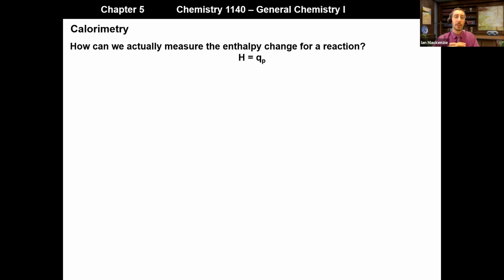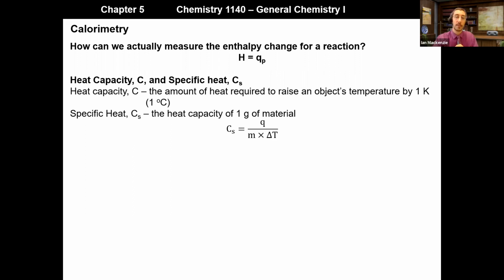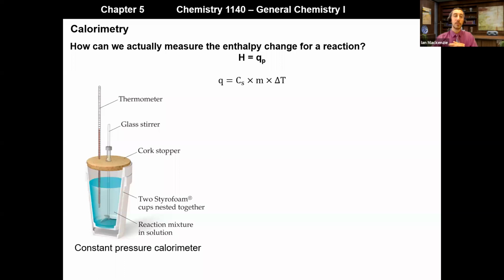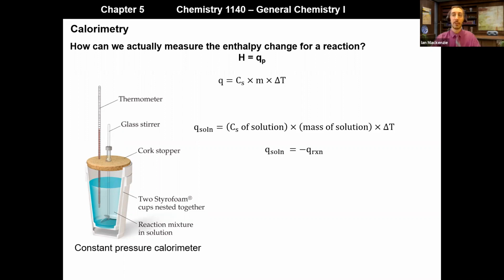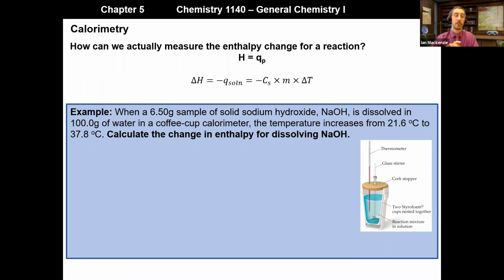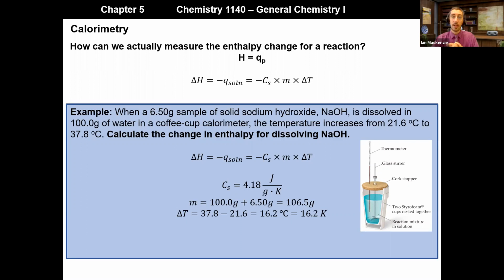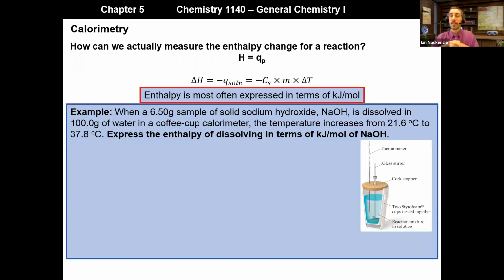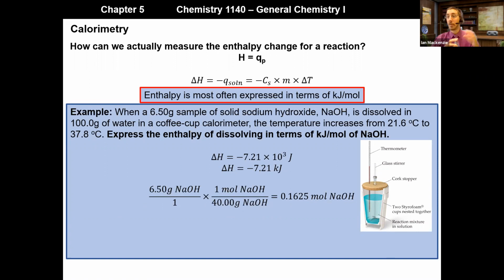CHEM 1140 Chapter 5 Calorimetry part I